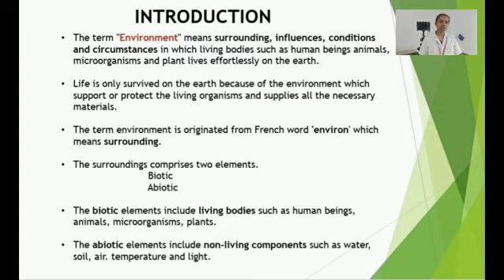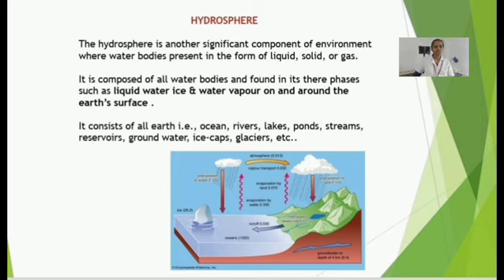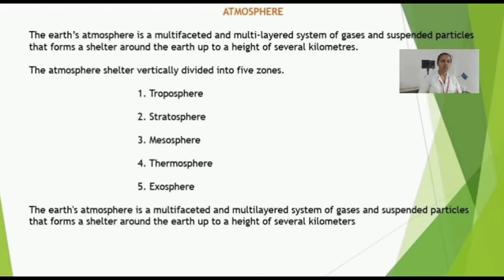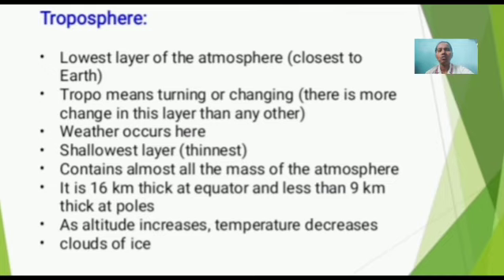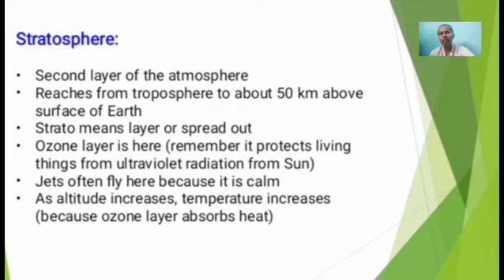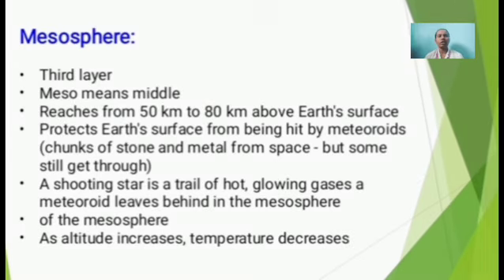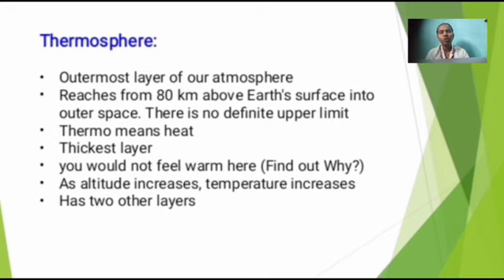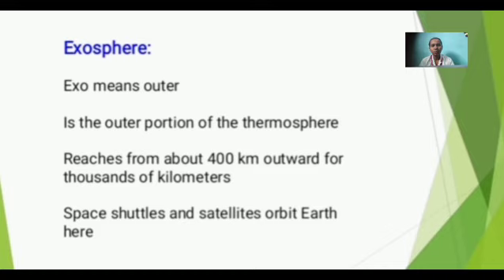Components of environment 👉🏼